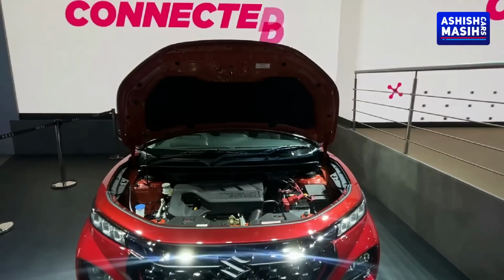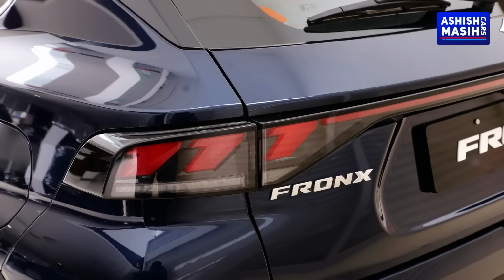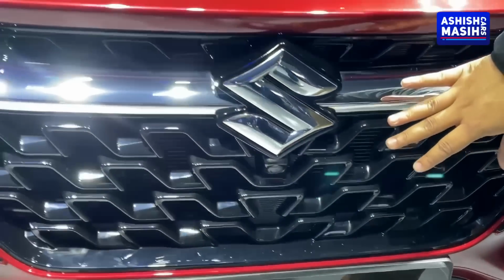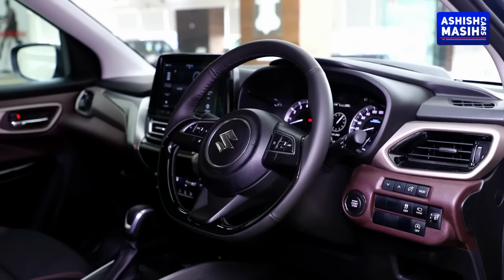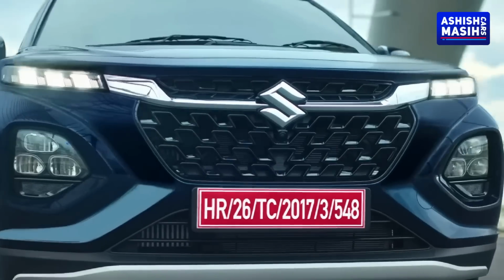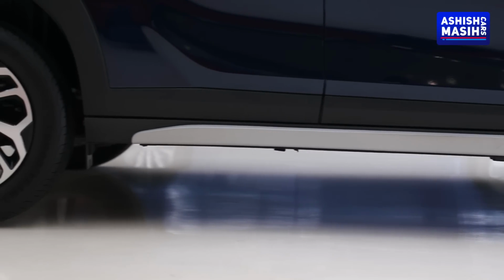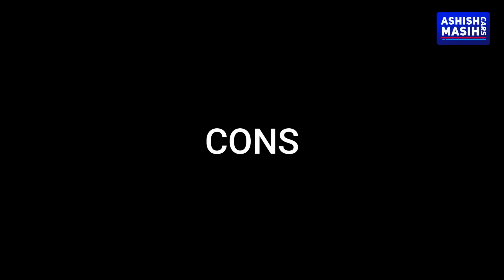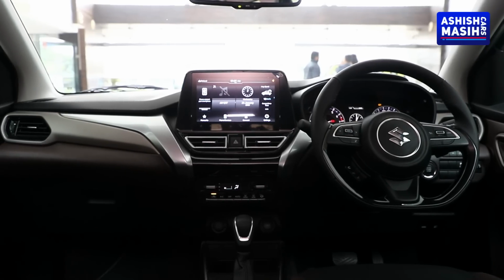Maruti Suzuki Fronx - Everything You Need to Know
In this video, we'll be giving you everything you need to know about the Maruti Suzuki Fronx. We'll cover features, specs, and more, so you can make an informed decision about buying one.

Whether you're looking for a new car or just want to know more about the Maruti Suzuki Fronx, this video is for you! We'll cover everything you need to know to make a smart purchase, so you can enjoy your brand new car!